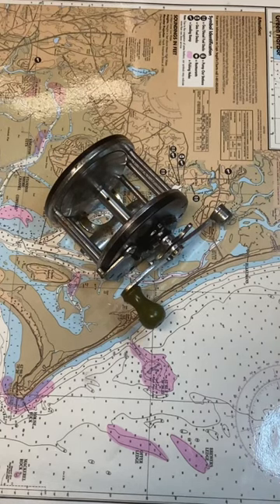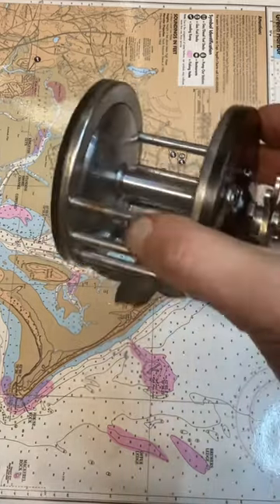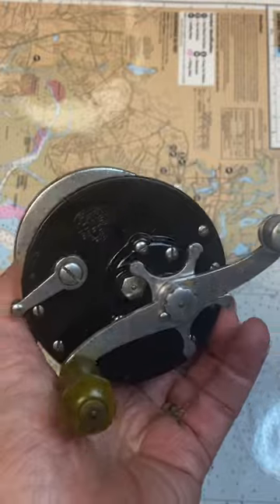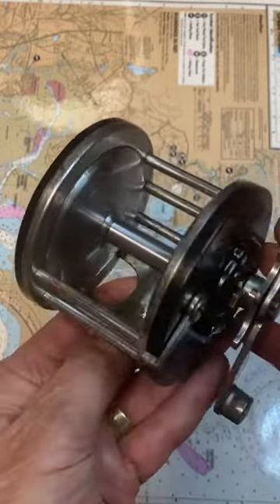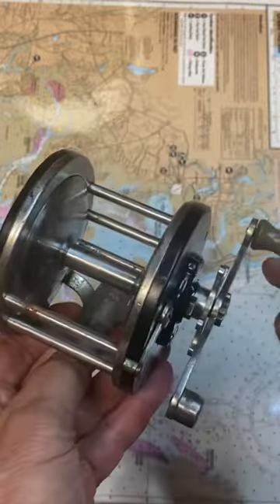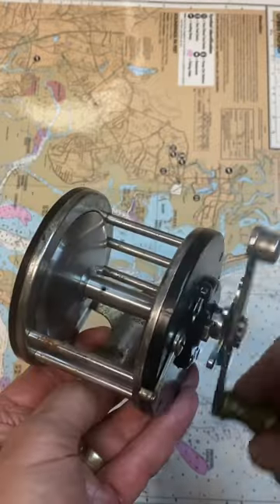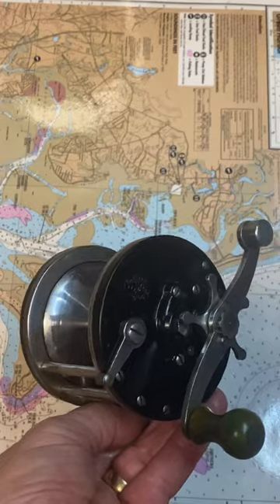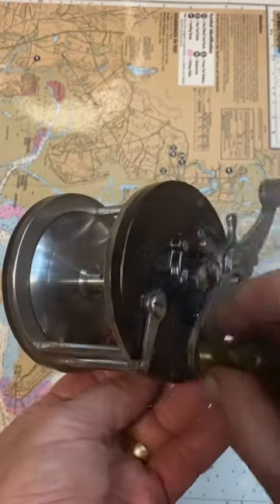What year was this Penn fishing made?